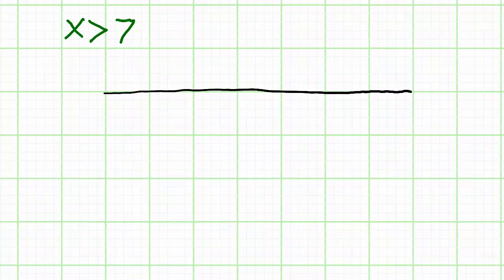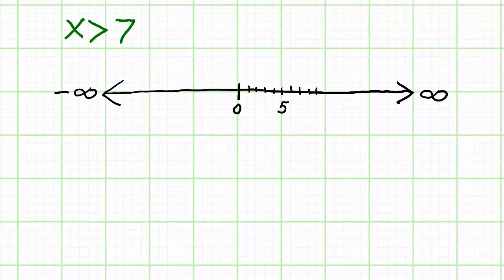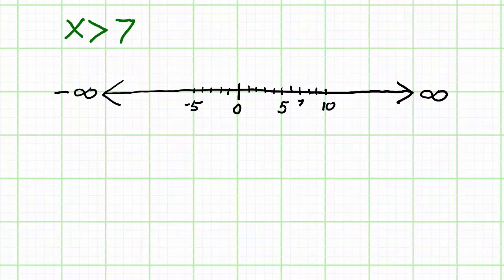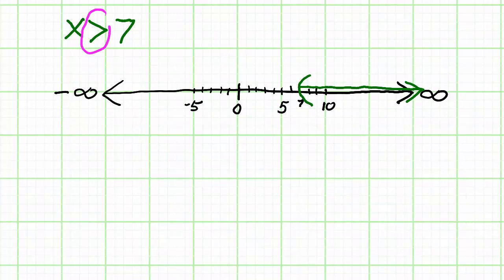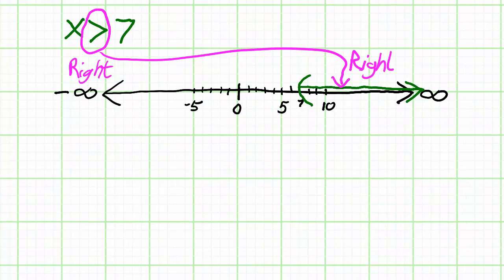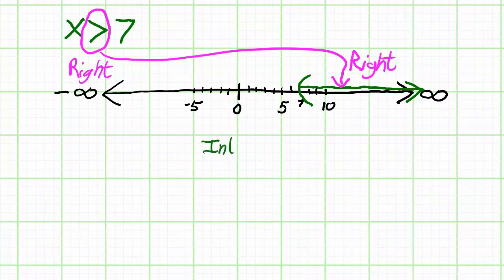Intervals on the Numberline 7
In this video, we graph and write the interval notation for the statement, "X is greater than 7."

This video was created using iXplain and Camtasia Suite.